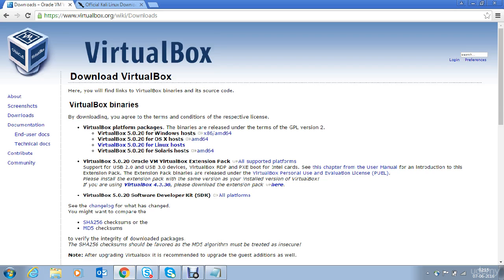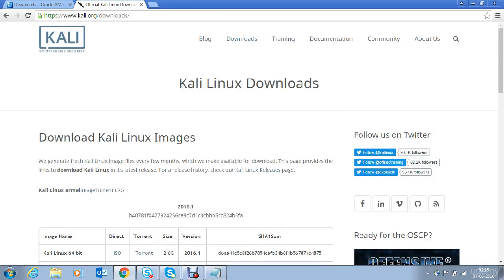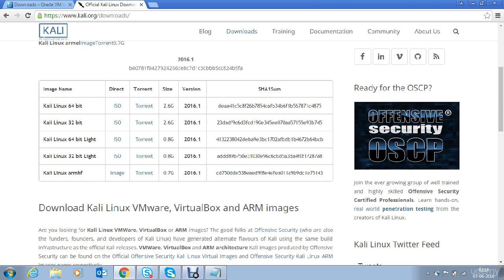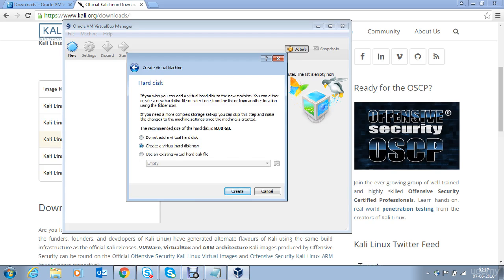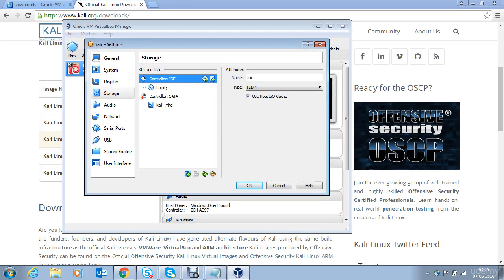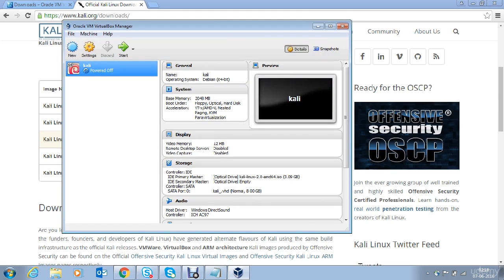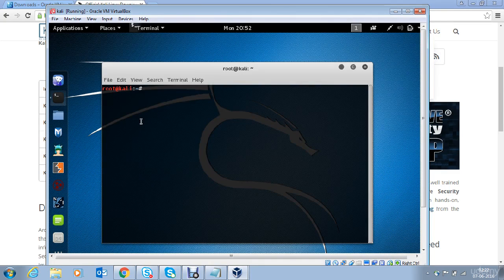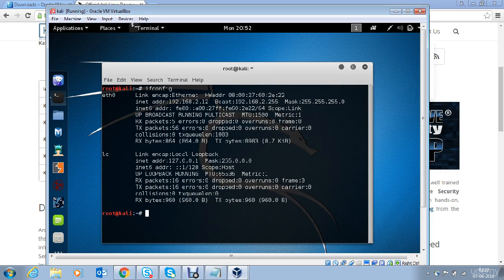How to setup you hacking machine kali linux ||black pulse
kali linux downlide
Vm ware
varchul box
live
hack
how

thanks to join mee